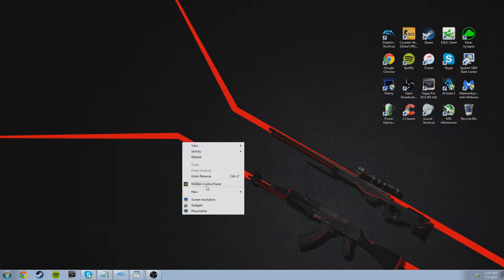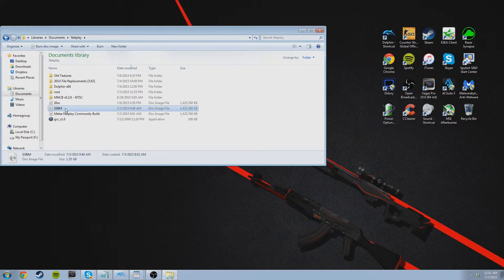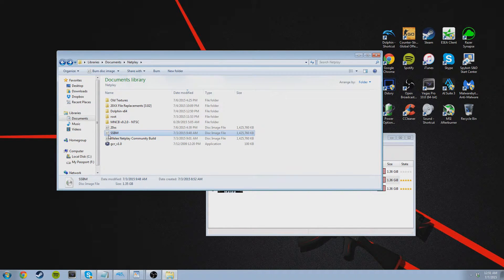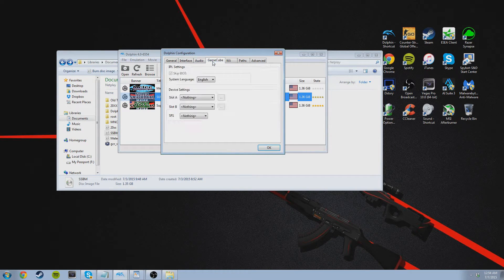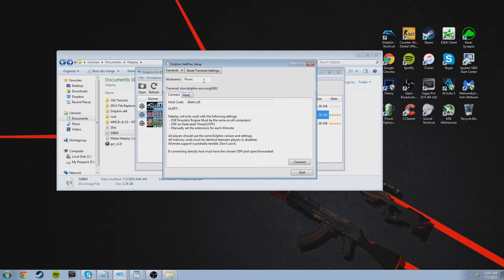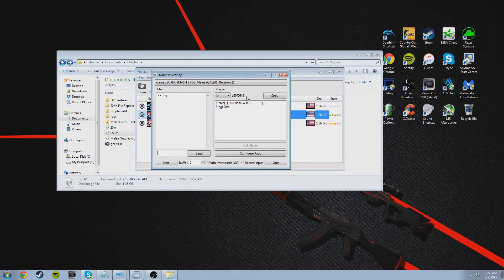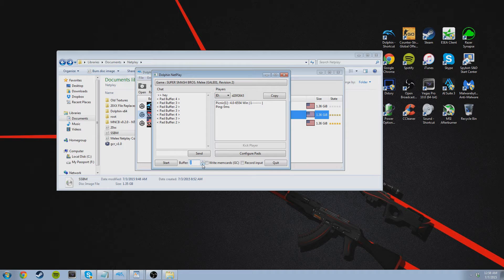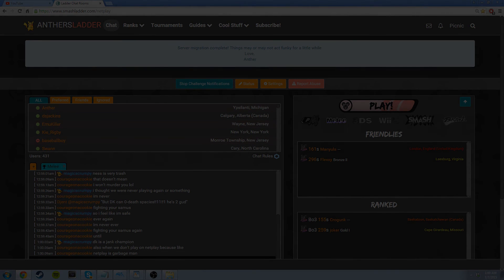[How To] Setup Netplay for Smash Bros. Melee